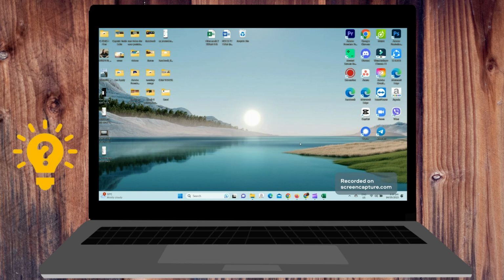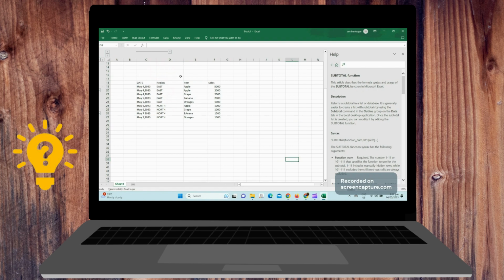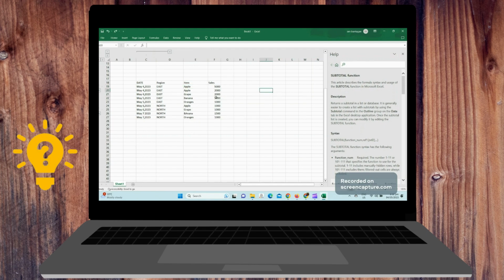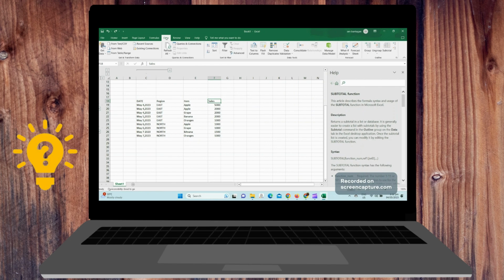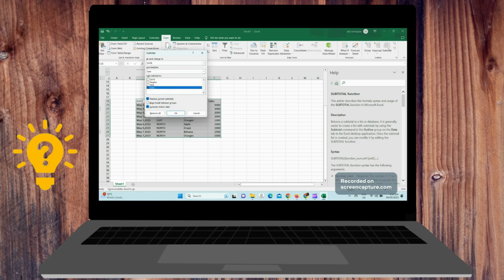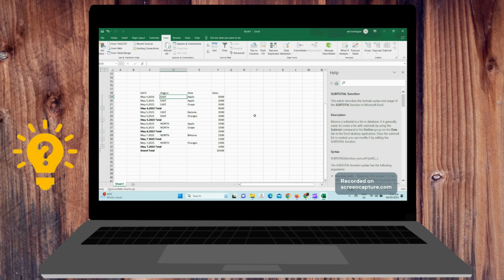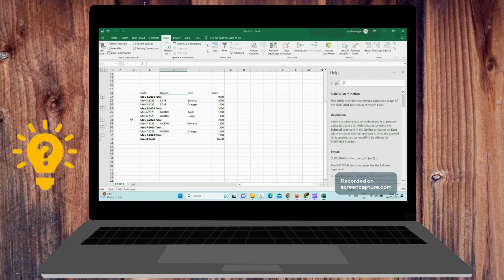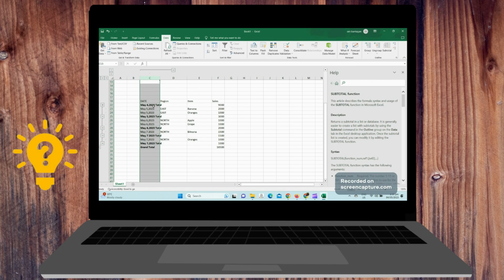Mastering Excel Subtotals and Grouping | Social Tech Insider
In this tutorial video from Excel we explain Mastering Excel Subtotals and Grouping